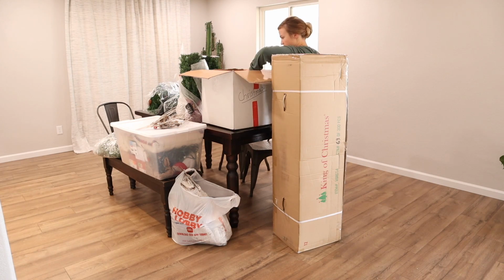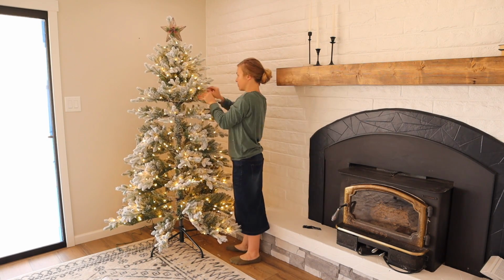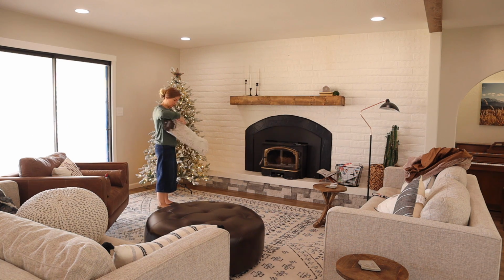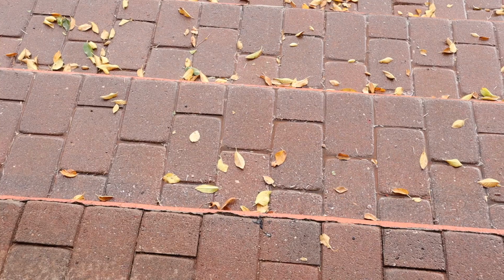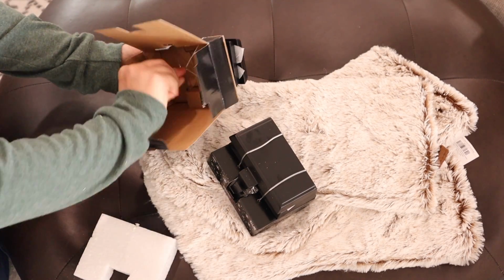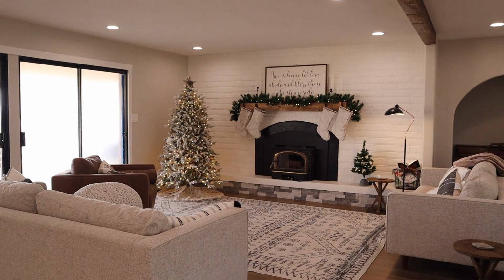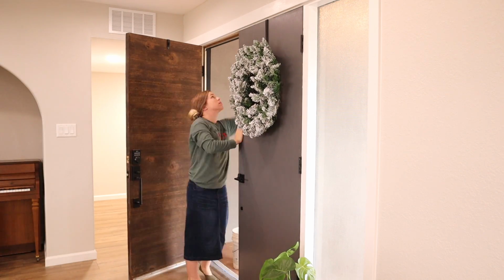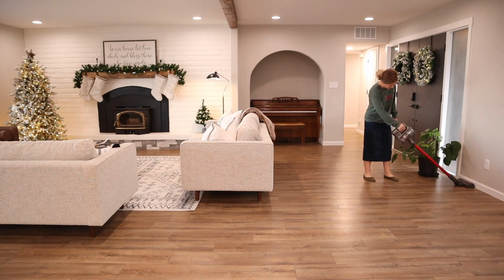CHRISTMAS DECORATE WITH ME 2020!!😍 RENOVATION HOUSE DECORATE & CLEAN WITH ME | ARIZONA FIXER UPPER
RENOVATION HOUSE DECORATE & CLEAN WITH ME! I hope you enjoy this Christmas Decorating video!

Our Floors
Fireplace Stone
Sliding Door Spray Paint
Bar Stools (they were on sale when I bought them, so watch for them to go on sale maybe)

❤️HAPPY MAIL -
 Hannah's Happy Home